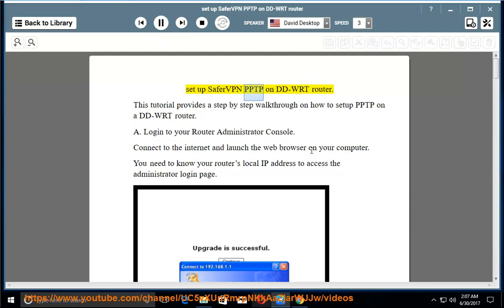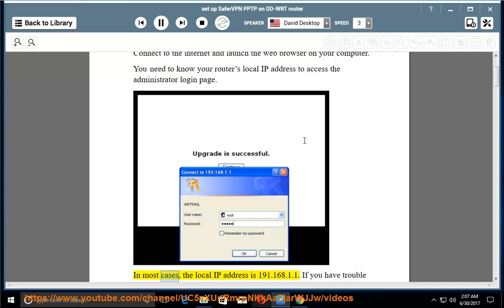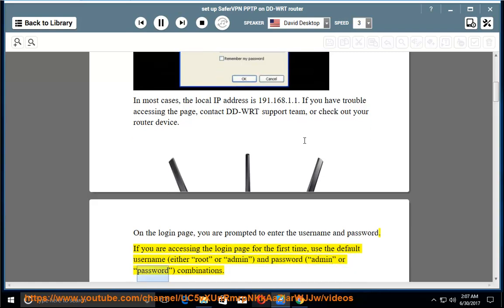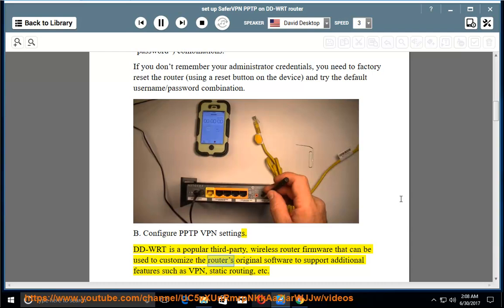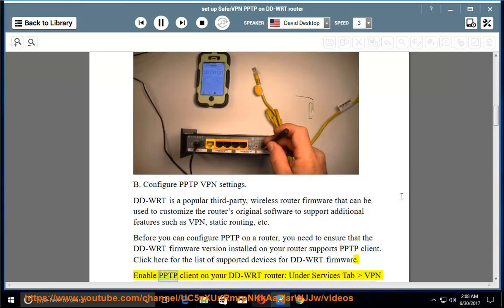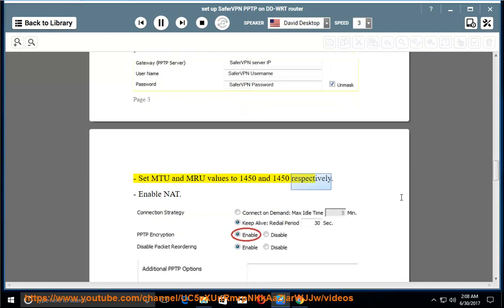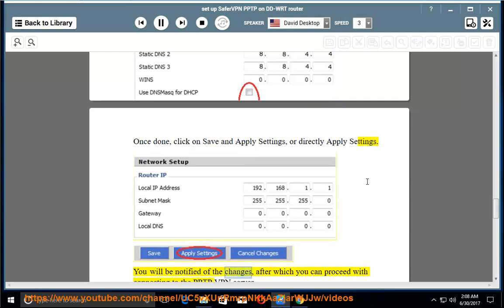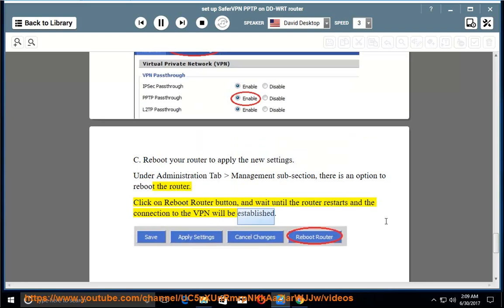Set up SaferVPN PPTP on DD-WRT router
Hit and fully set up SaferVPN PPTP on DD-WRT router and/or other devices today! Learn more?